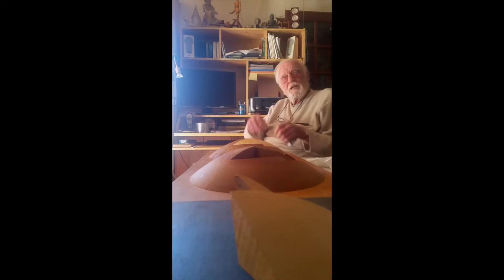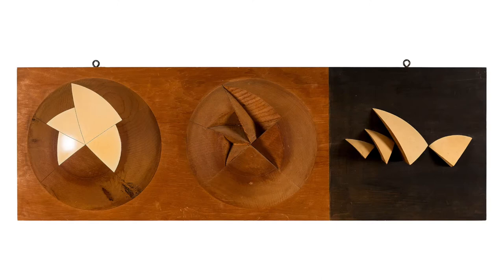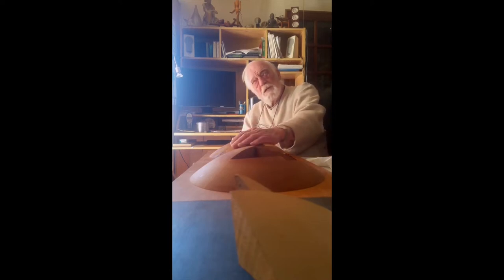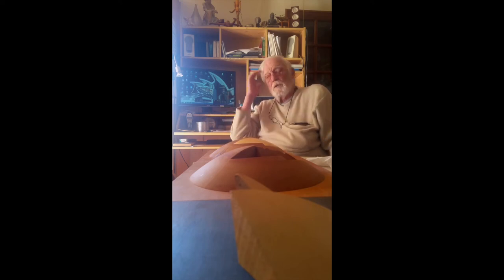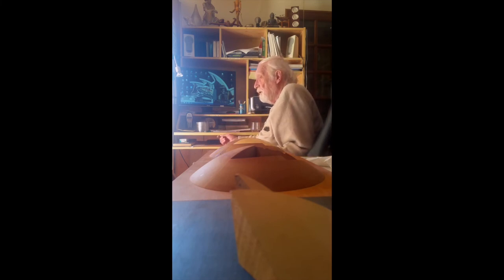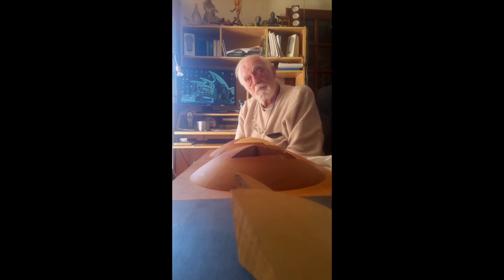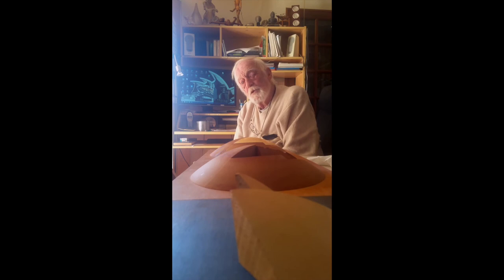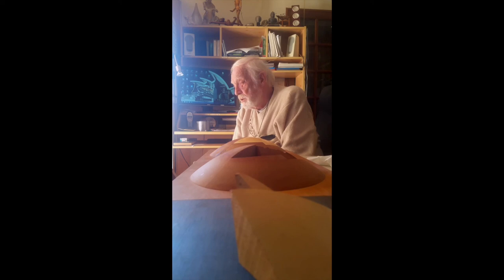Mogens Prip-Buus on Jørn Utzon and the Sydney Opera House (2018)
Mogens Prip-Buus in conversation with Niall Hobhouse. Recorded in 2018.

About Drawing Matter

Drawing Matter is an organisation that explores the role of drawing in architectural thought and practice. Our inquiries have been presented as exhibitions, publications, public events, and workshops for students and practitioners. We hold an archive of architectural drawings dating from the sixteenth century to the present day. The Drawing Matter Collection is housed at Shatwell Farm, Somerset.

is a fast-growing repository of new and historical writing on architecture and drawing. Many of the texts address material in the Drawing Matter Collection, but we also publish writing on drawings and objects archived elsewhere, and made by practitioners working today.